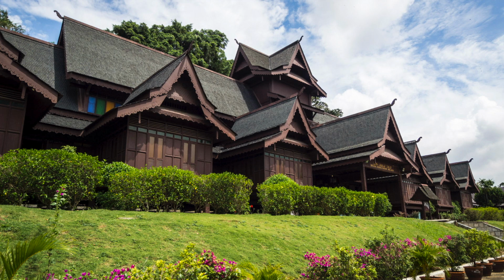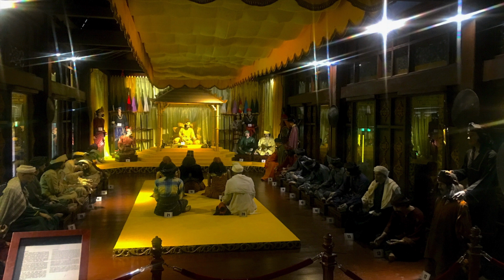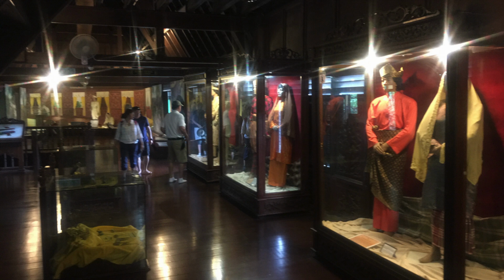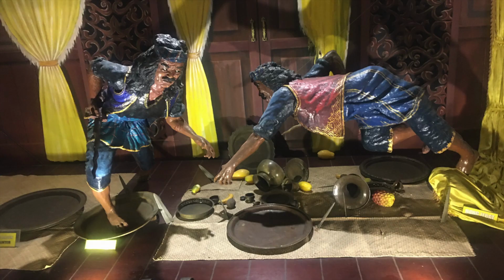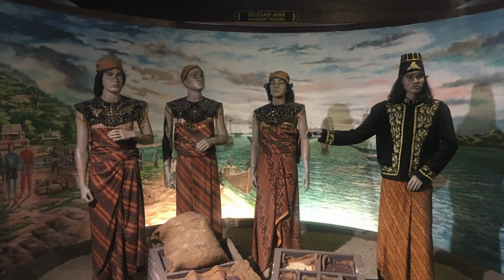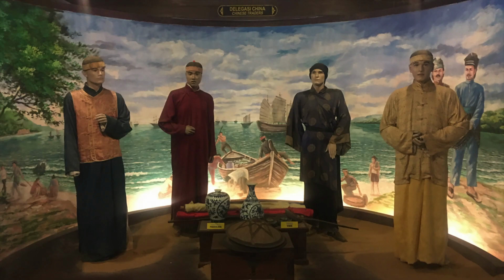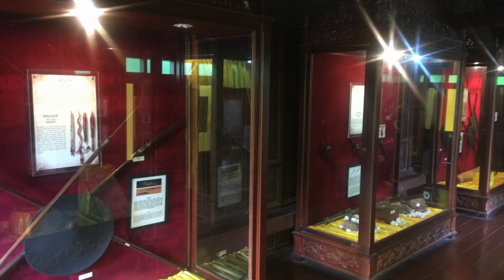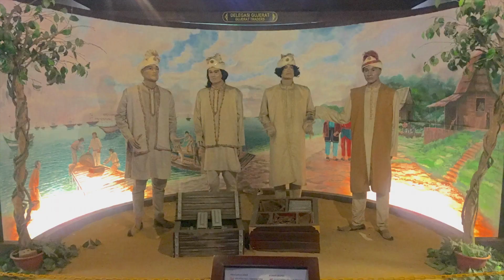Melaka Sultanate Palace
This is a video slideshow of the exhibits on display at the Melaka Sultanate Palace. For a complete virtual tour of Melaka's historic district, visit: